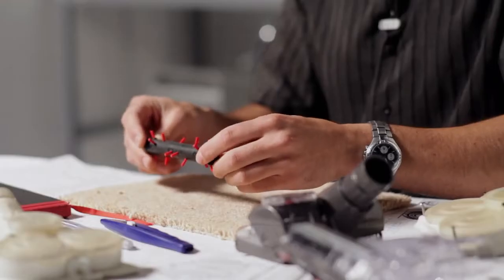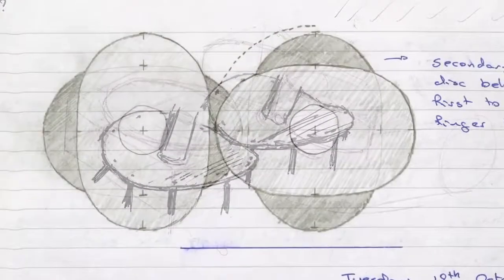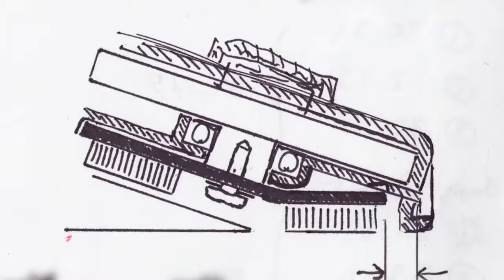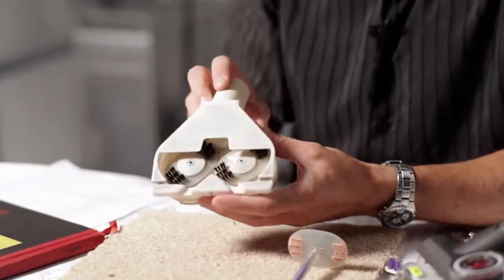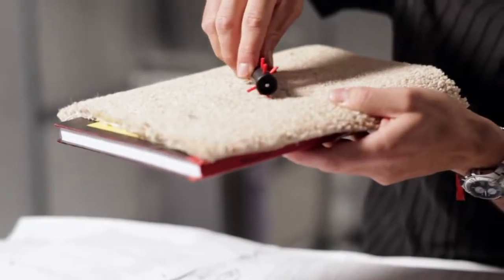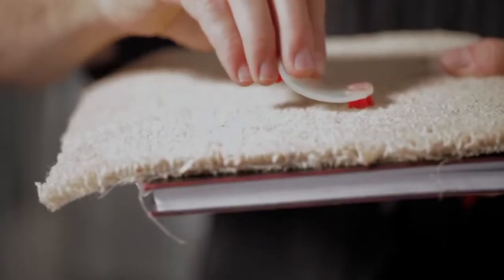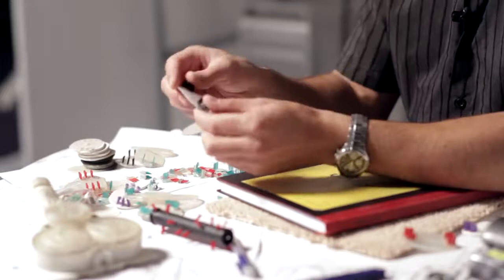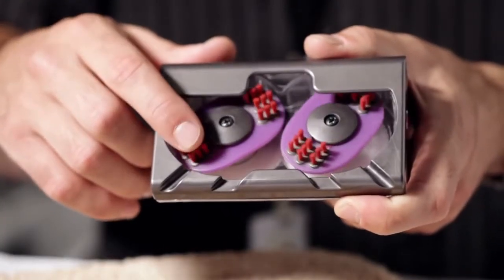Dyson's Tangle free Turbine tool unravelled Official Dyson video